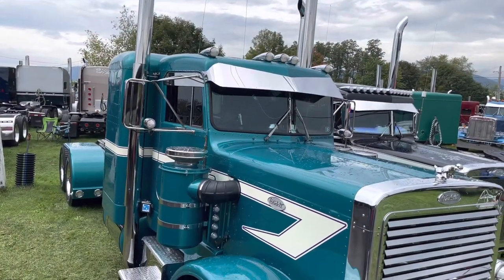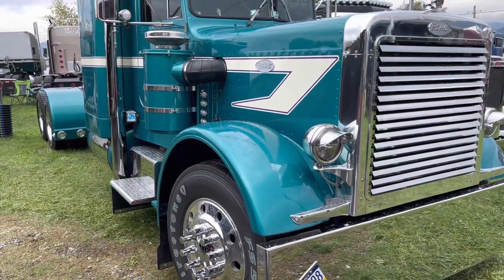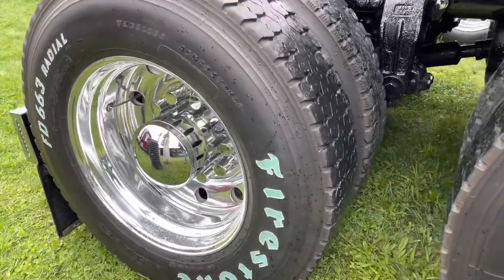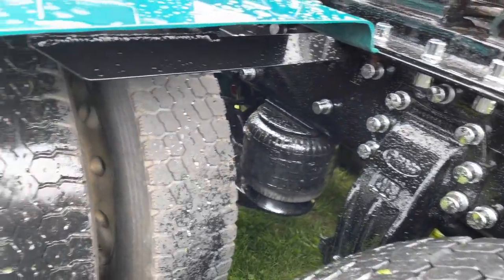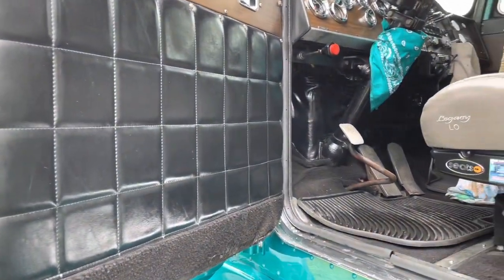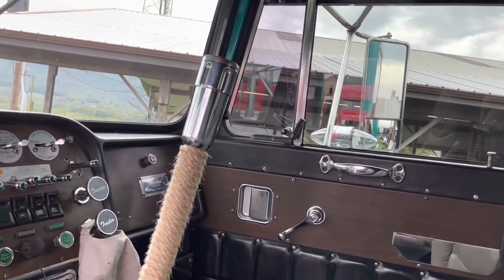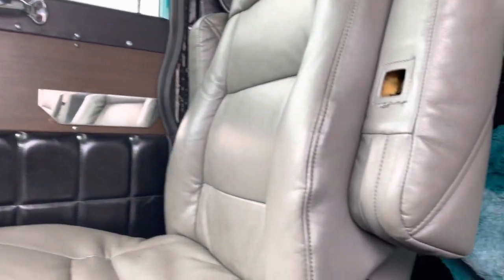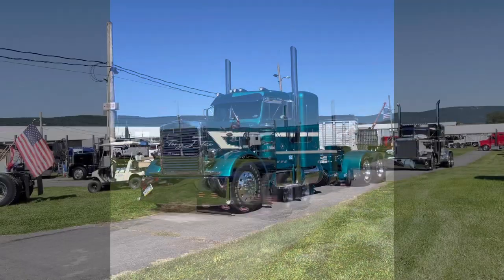Austin & Val Walker’s 1973 Peterbilt Truck Tour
Miss Flatbed Red is an artist who specializes in trucks.